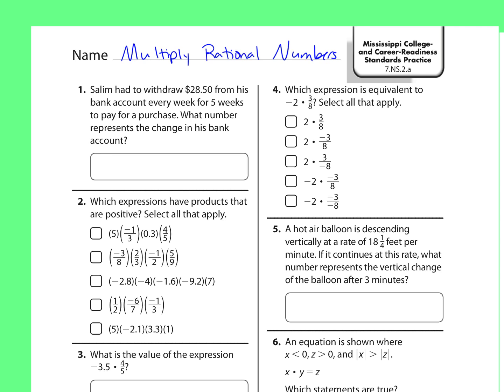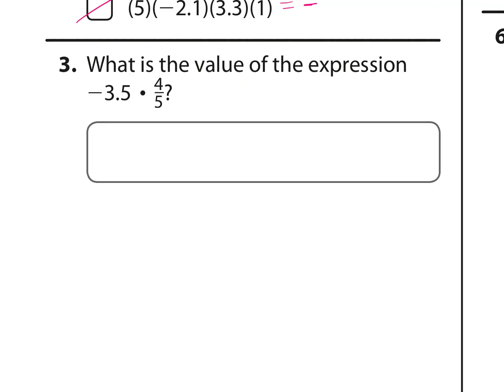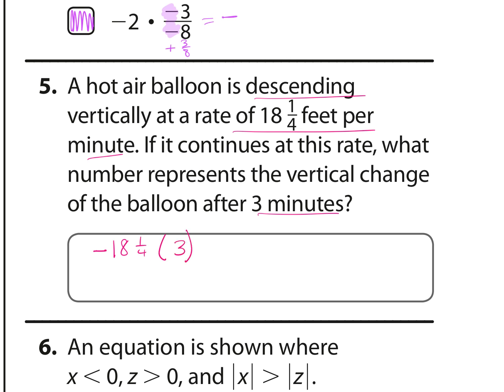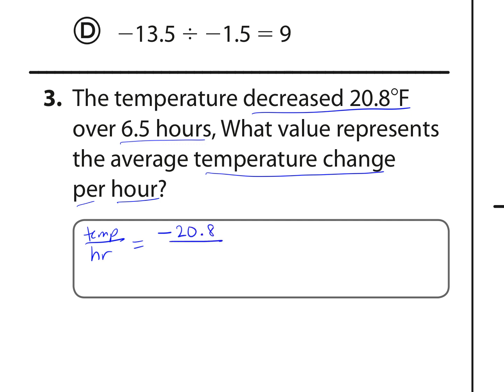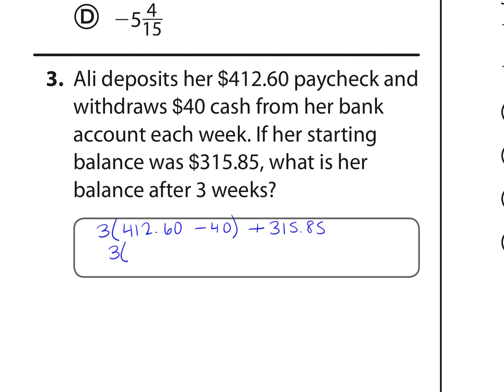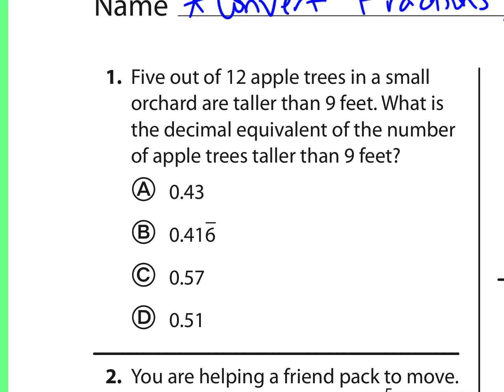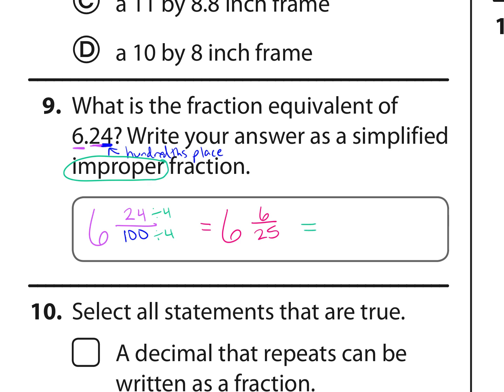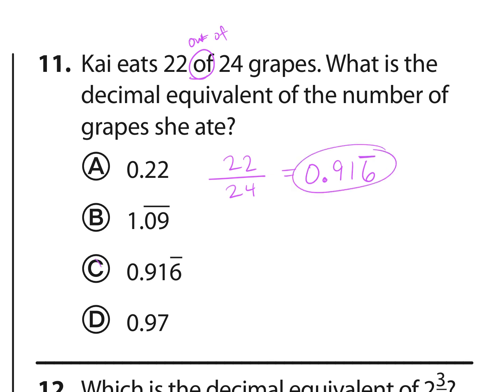7.NS.2 Review Notes